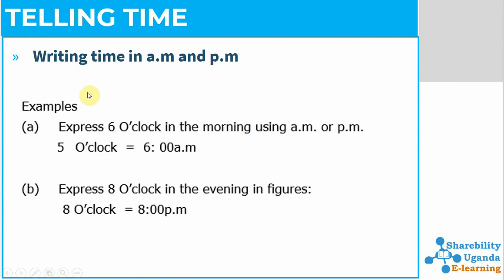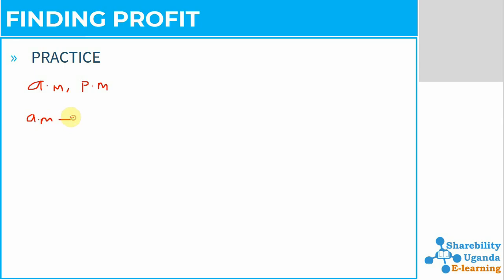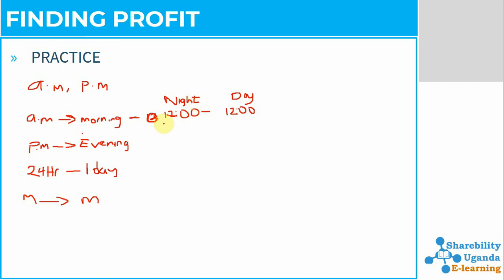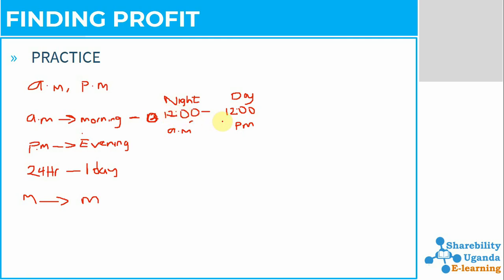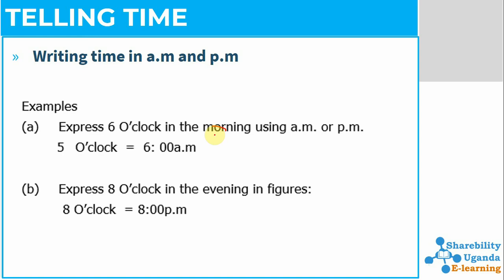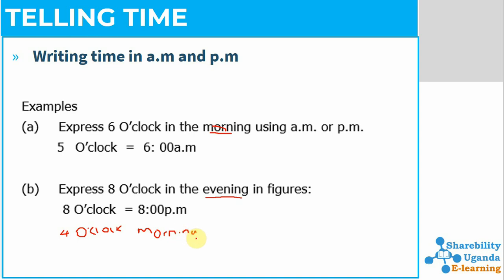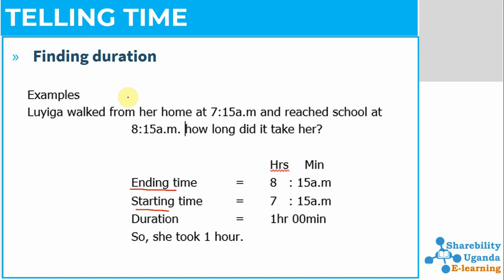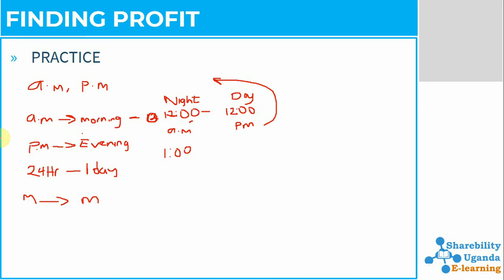P4 Mathematics Topic: UNDERSTANDING HOW TO TELLING TIME IN A.M AND P.M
In this video, you will learn the essential skill of telling time in both a.m. and p.m. We will cover the concepts of the 12-hour clock system, understanding a.m. (ante meridiem) and p.m. (post meridiem), reading analog and digital clocks, and differentiating between morning and afternoon time representations.